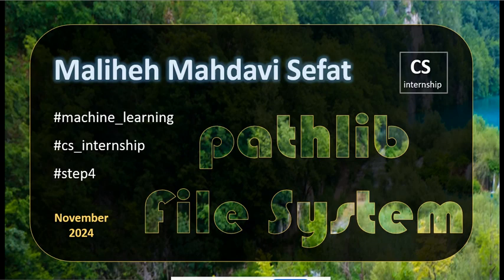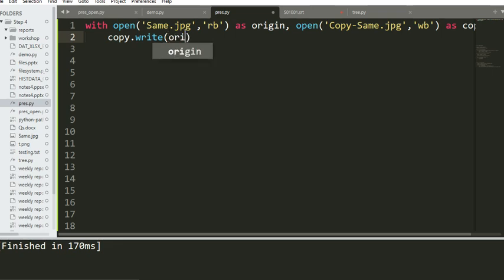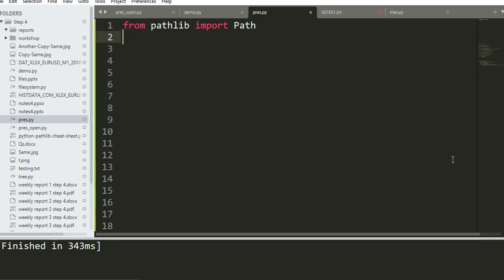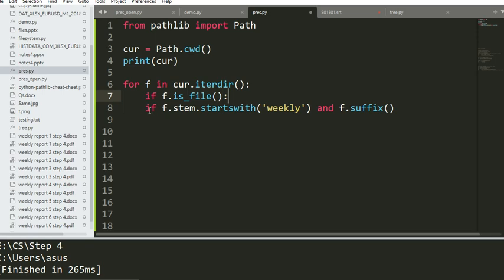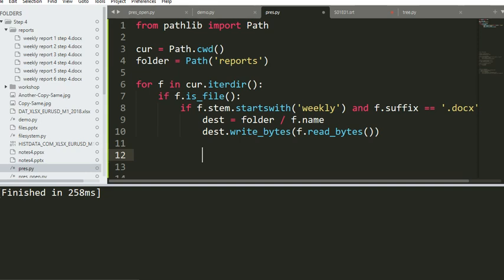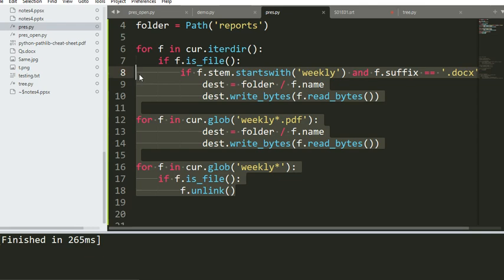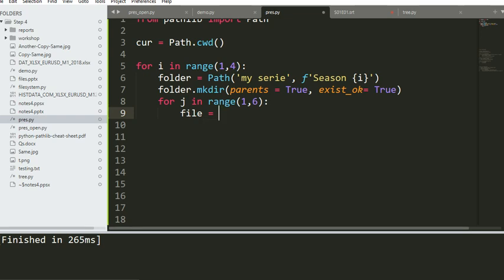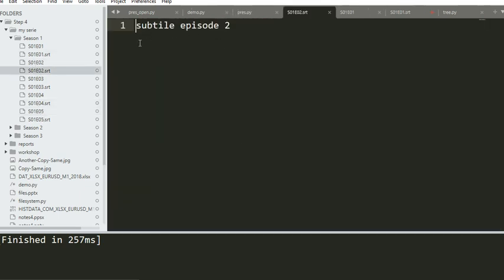File System in Python and pathlib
Presented by: Maliheh Mahdavi Sefat
In this live presentation, I talk about how we work with the file system using the Python programming language.
I display how to manage files and folders using Python commands in a few small programs.
I try making new files and new directories, arranging, copying and moving files with pathlib.